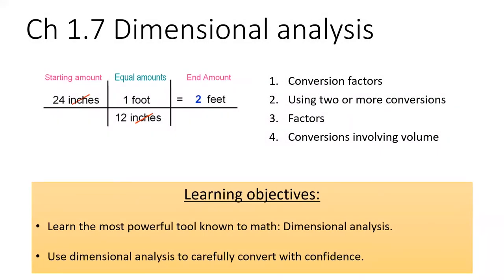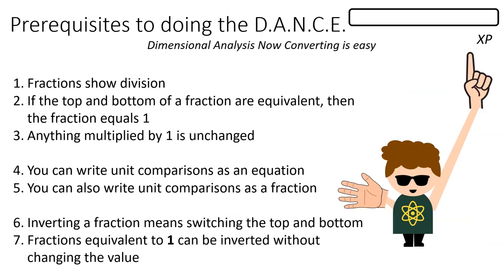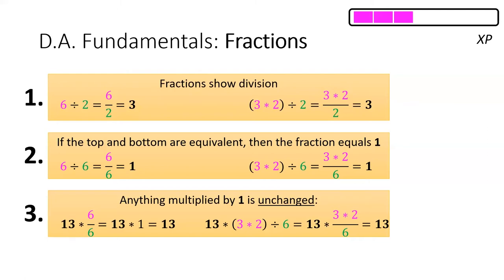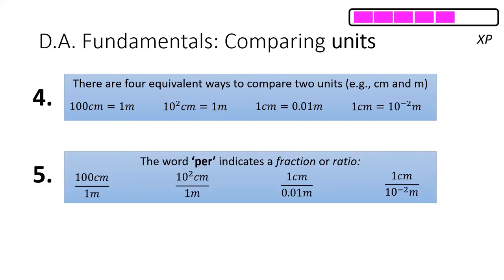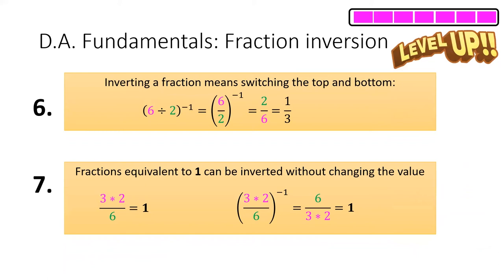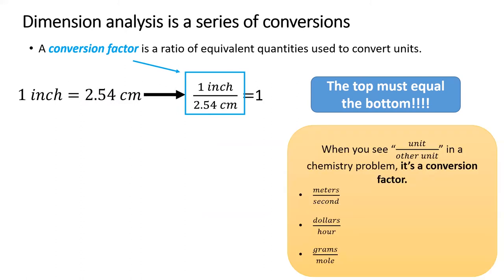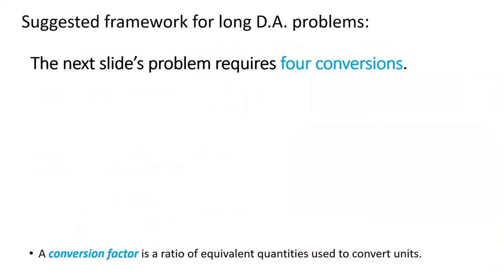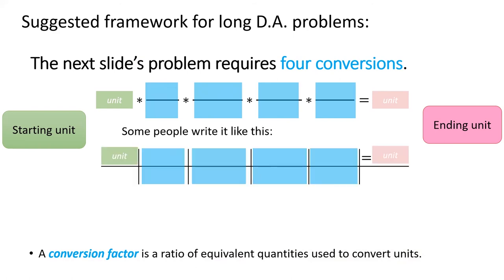1.7 Dimensional Analysis